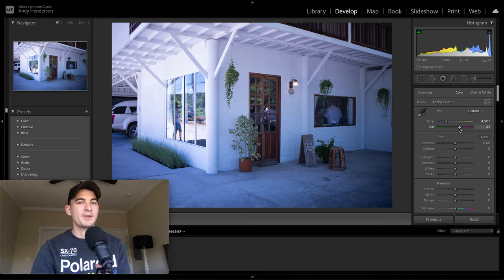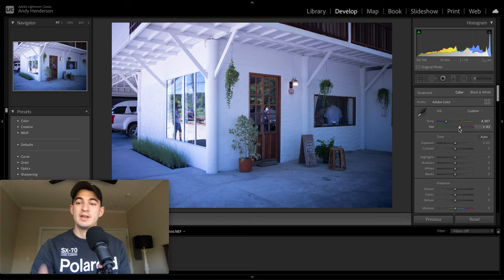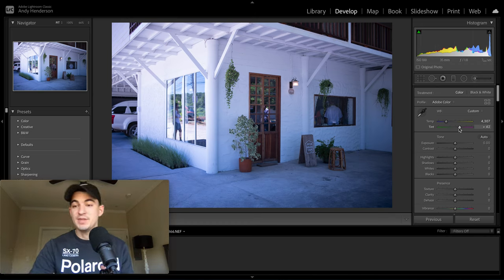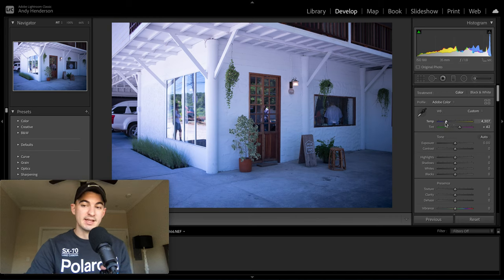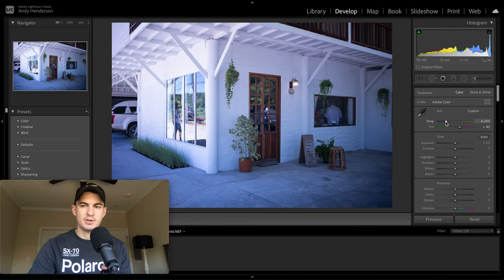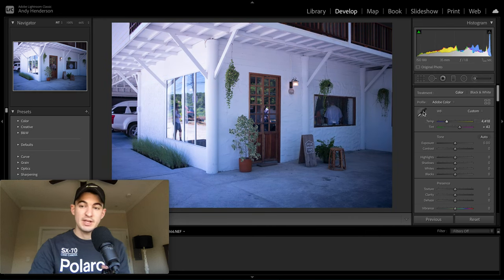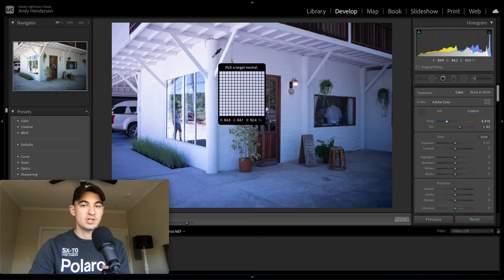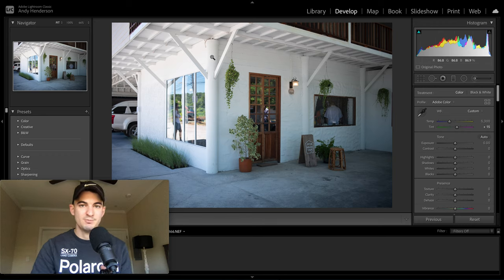LIGHTROOM: Super Quick White Balance Tip for Beginners!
Here is a super fast white balance tutorial for lightroom beginners. If you have trouble getting your white balance right, this is the video for you!